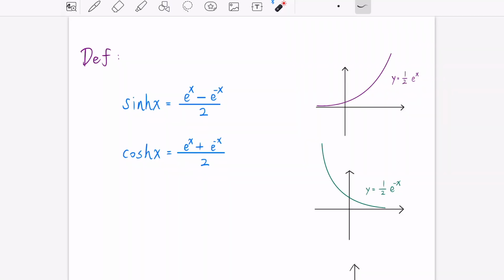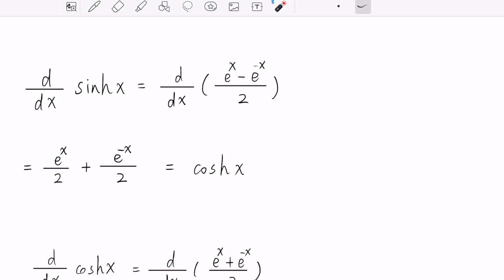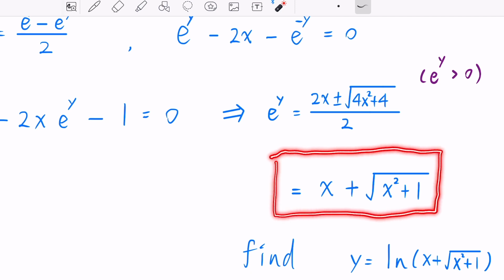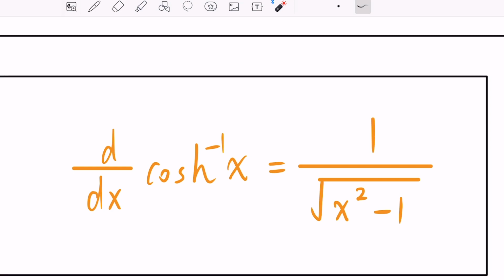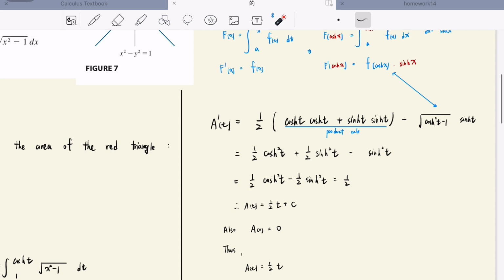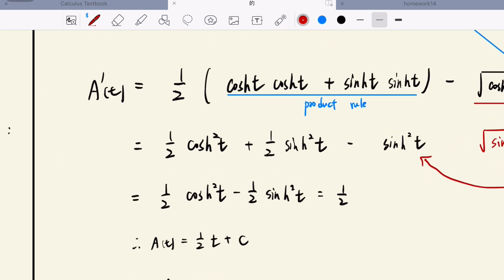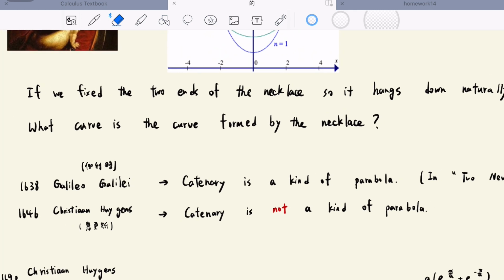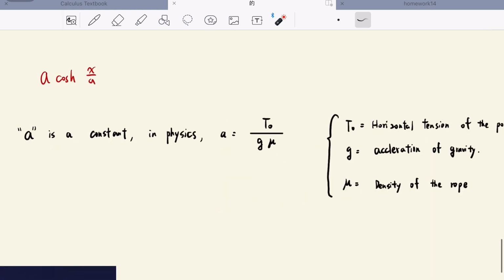Induction of Hyperbolic Function